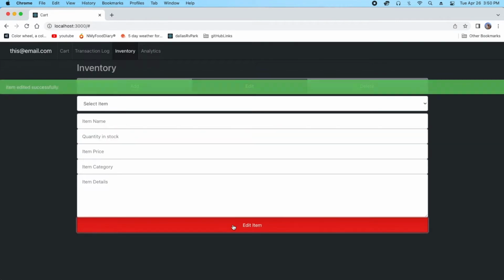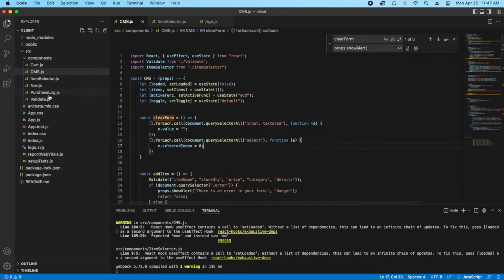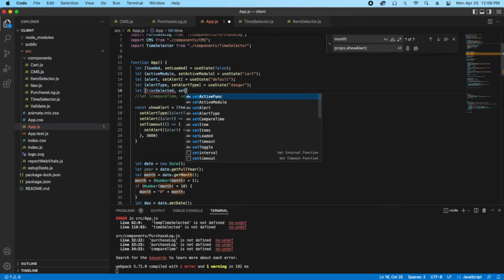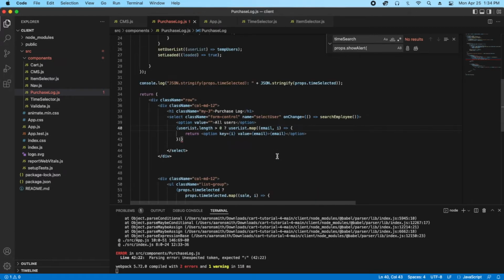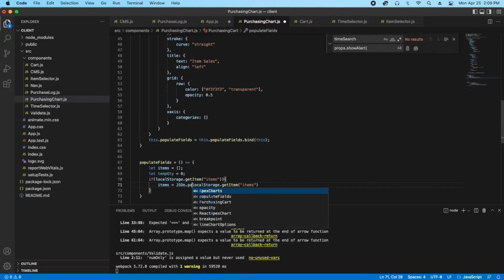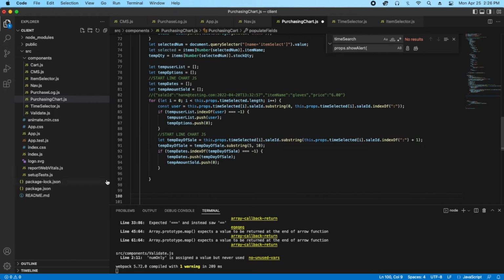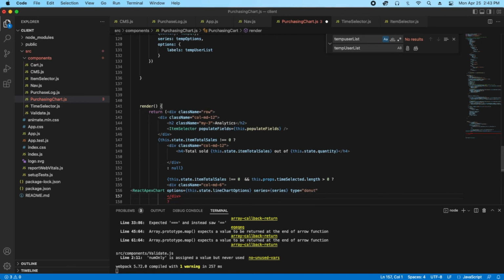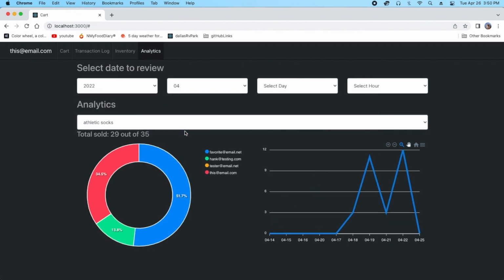React.js Point of Sale Tutorial Part 5 - Building analytics using Apex Charts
Lesson Summary:
- Add quantity to item object
- Modularize item selector
- Modularize time selector
- Filter purchases by user
- Build Sales Analytics
- Small bug fixes
Required skills to complete tutorial:
Basic JavaScript
React.js
React Hooks
CSS
Bootstrap 4 (using a Bootswatch theme)
Font Awesome 5.8.2

Follow me through a basic introduction to writing a cart on the client side first. Along with a cart, we will build a Purchase Log, a Content Management System for inventory and Sales Analytics.
 In later tutorials we will take this cart to the next level using a database and secure login for multiple users.